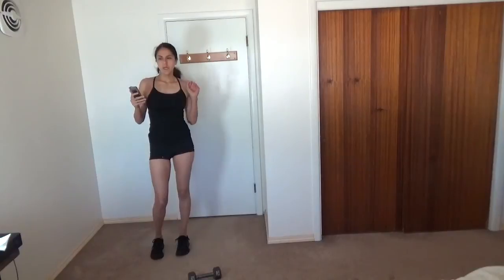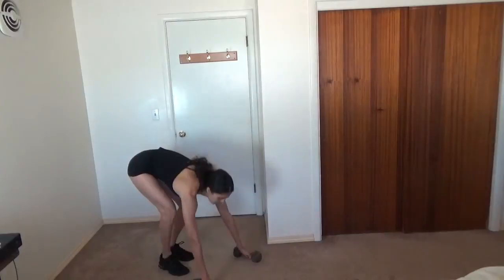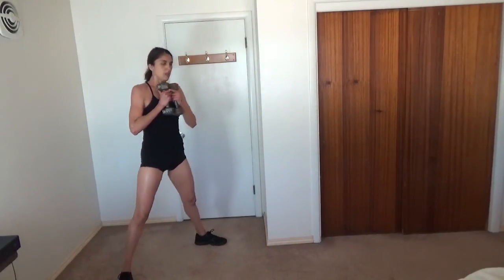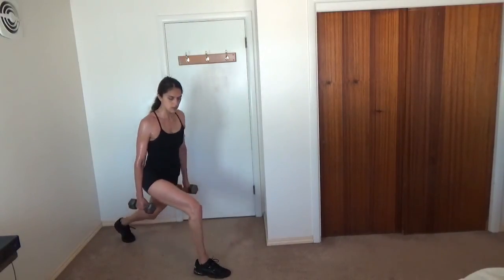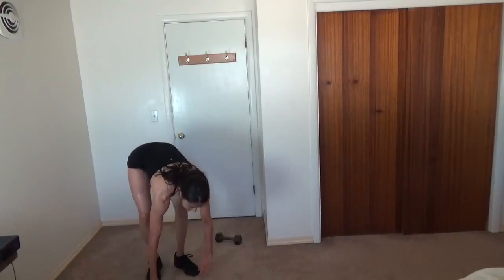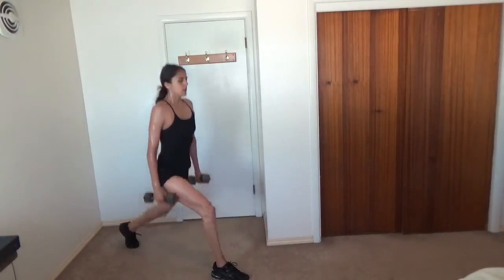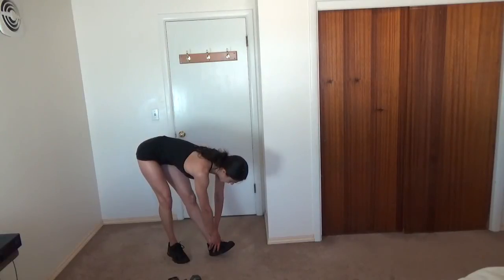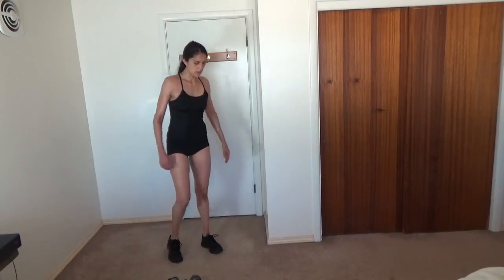Advanced 45 Minute Dumbbell Full Body Arm and Leg Destroyer! HIIT + Tabata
Warm UP!!

For this workout, you need weights (I'm using 10 lbs)

3x Part One (50/10)
Triceps Pushup/Narrow Squat Shoulder Raise
Squat/Shoulder Press
Back Lunge/Biceps Curl
Plie Squat/Upright Row
Pushup/Rows

1x Part Two (20/10)
High Knees/Pop Squats
Jump Lunges/Prisoner Twist Jacks
Burpees/Heel Clicks

3x Part Three (50/10)
Back Lunge/Front Raise
Four Squats/Four Pushups
Side Squat Pulse
Forward Plyo Lunge/Triceps Push Up R
Forward Plyo Lunge/Triceps Push Up L

Stretch!